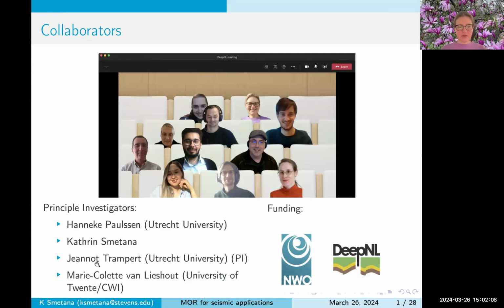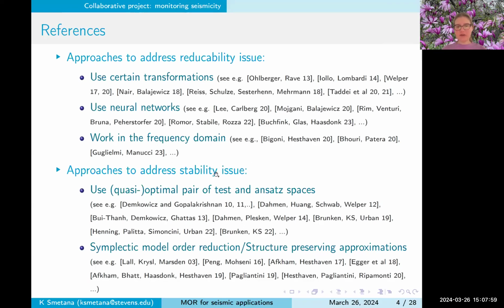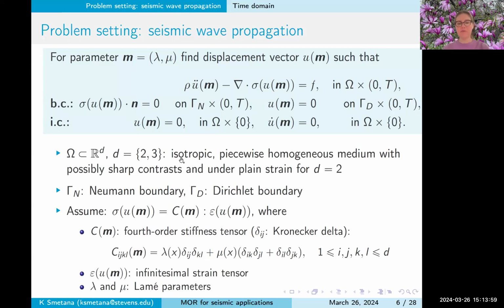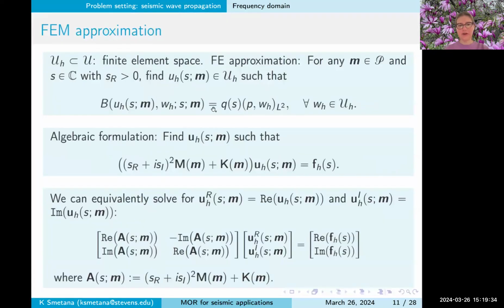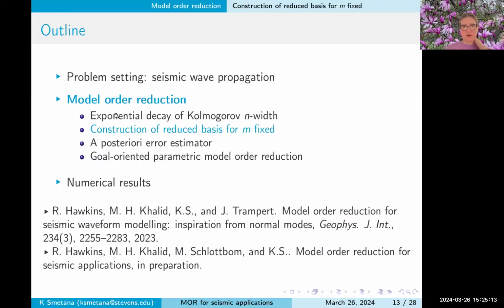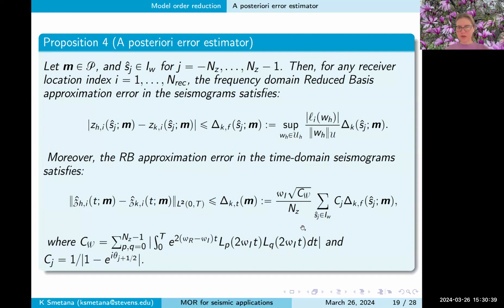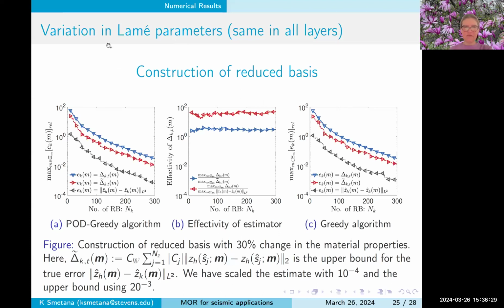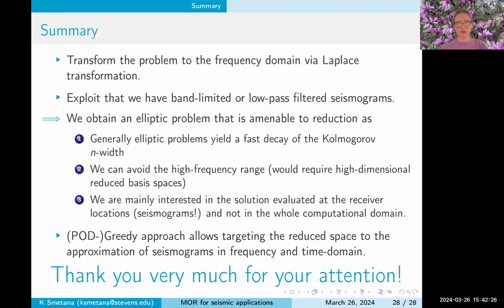NA G-ROMs - Kathrin Smetana -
Model order reduction for seismic applications